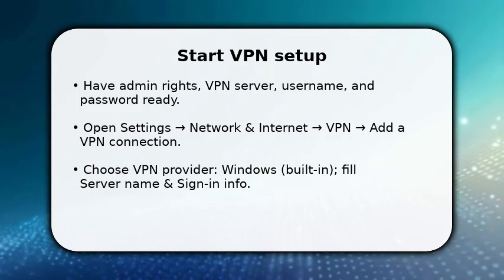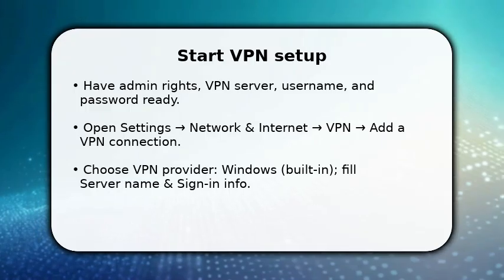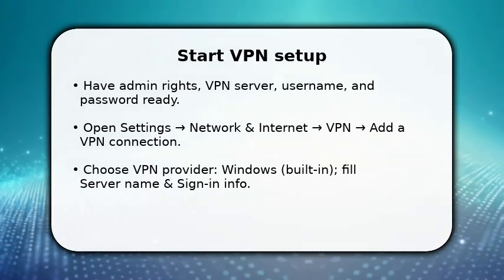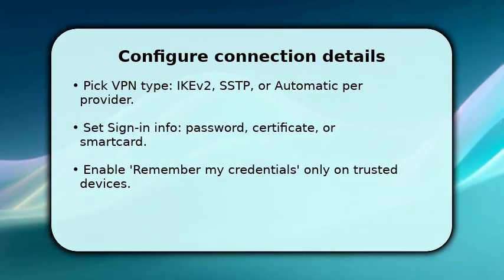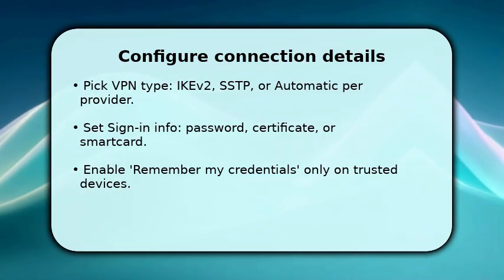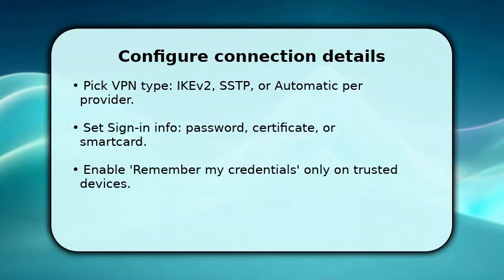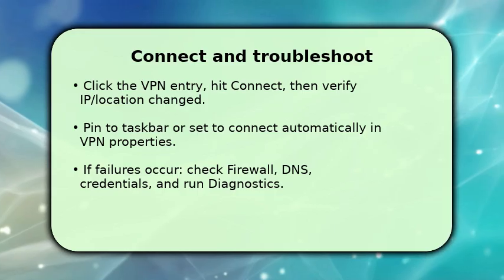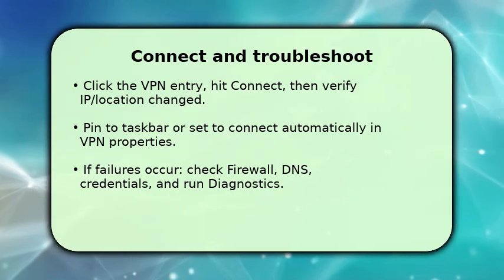How to Use Windows 10 Vpn (updated)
How to Use Windows 10 Vpn (updated) | 🔒 Surfshark VPN Deal — Stay private and secure. $1.99/mo + 3 Months Free ▸

Learn the step-bythy process of setting up and using a VPN on Windows 10 to secure your online privacy. This video covers essential tips, including choosing the right provider, configuring settings for optimal performance, troubleshooting common issues, and understanding security implications.

Windows 10, VPN setup guide, online privacy protection, virtual private network configuration on Windows, troubleshoot VPN connection problems